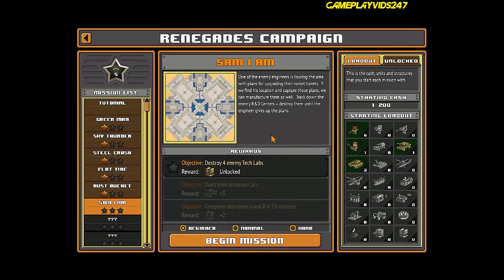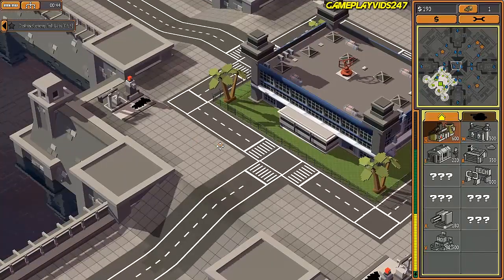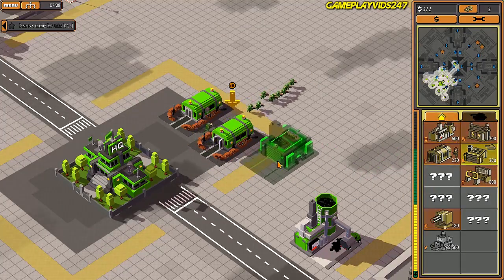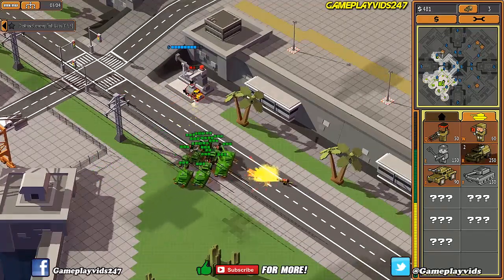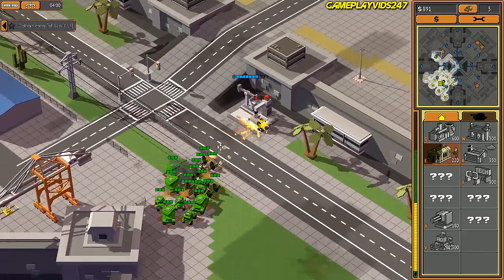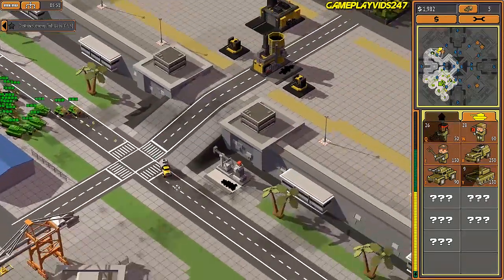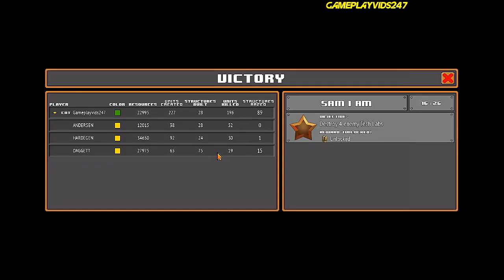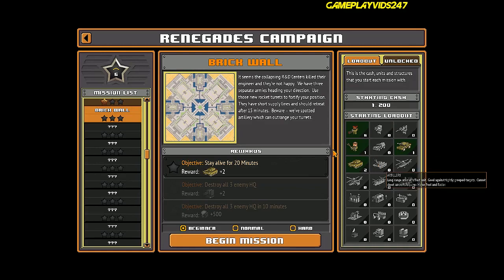8-Bit Armies Walkthrough Guide: Pt: 6 - Sam I Am - PC Gameplay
8-Bit Armies Walkthrough Guide - 8-Bit Armies PC Gameplay series for the PC with commentary.

In this 8-Bit Armies Walkthrough series you shall be seeing a 8-Bit Armies campaign guide for the PC/Steam version of the game!

8-Bit Armies is a retro Real-Time Strategy game. With a colorful, blocky voxel art style, 8-Bit Armies is Petroglyph's most fast-paced, friendly, and accessible RTS game to date. Featuring a campaign of 25 single-player missions, 10 co-op missions, multiplayer and skirmish modes.

I really hope that you all enjoy this 8-Bit Armies Playthrough, I'm really enjoying this new RTS game!

So to recap in this series you will be seeing the following:
1. A 8-Bit Armies Walkthrough Guide
2. 8-Bit Armies 60fps gameplay
3. All the campaign levels completed
4. All available units and abilities

Title: 8-Bit Armies
Genre: Indie, Simulation, Strategy
Developer: Petroglyph
Publisher: Petroglyph
Release Date: 23 Apr, 2016